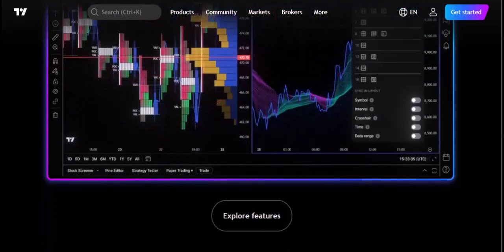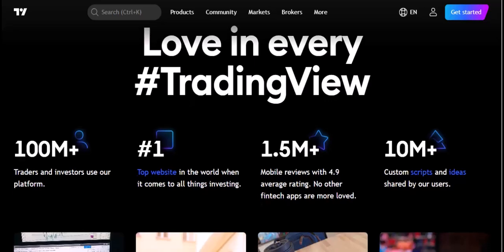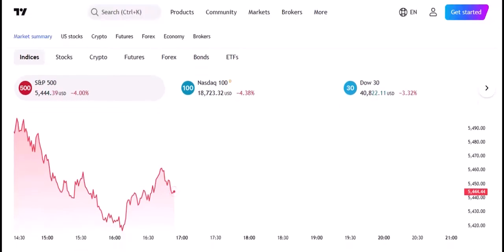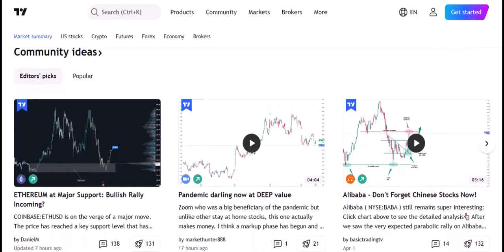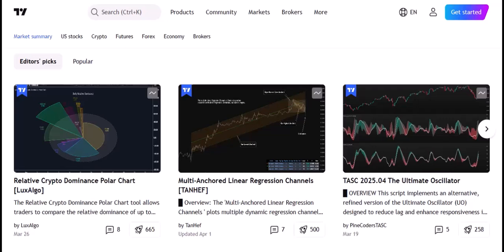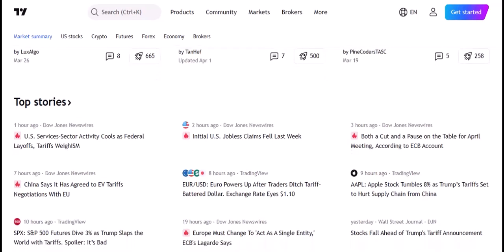What is the dollar name in TradingView?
In this video we talk about What is the dollar name in TradingView